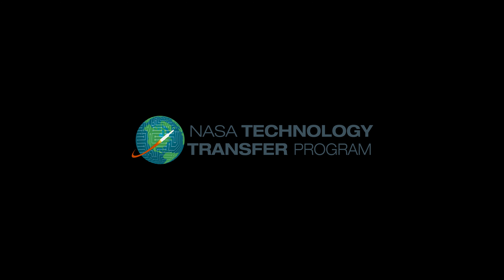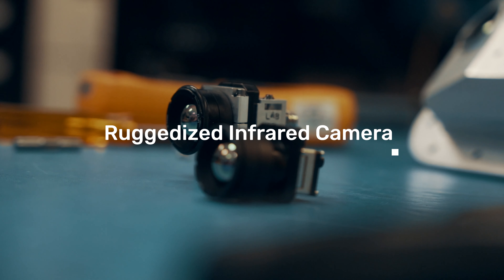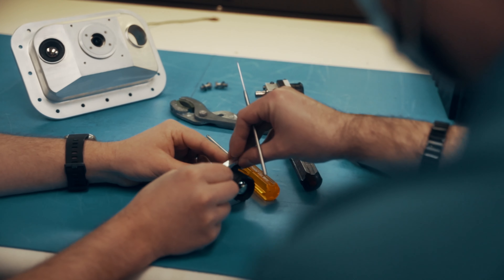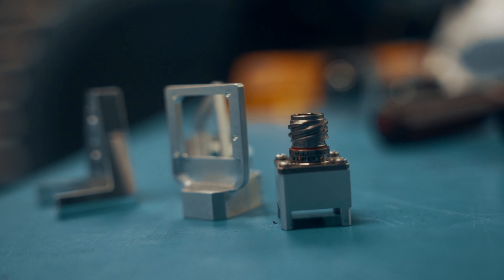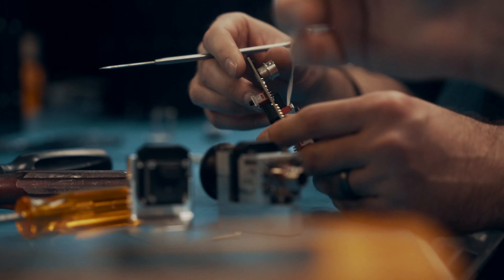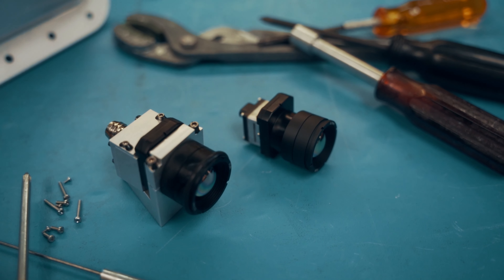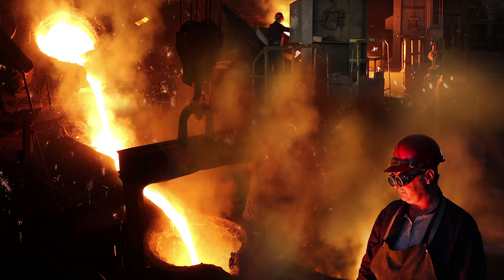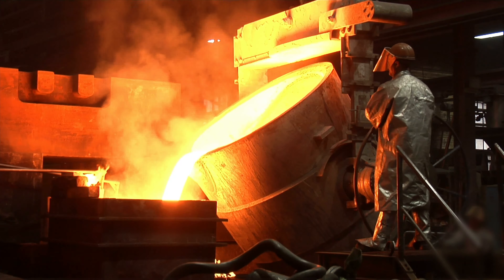NASA's Ruggedized Infrared Camera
Innovators at the NASA Marshall Space Flight Center have developed a ruggedized infrared (IR) camera system for harsh environments. The new technology is a space-rated IR camera assembly based on a FLIR Systems Boson camera core. Advanced modifications allow the camera to survive high-vibration environments (e.g., launch) and improve heat removal for operation in a range of harsh conditions including vacuum. Designed for NASA use in Earth orbit and beyond, the camera has a combination of characteristics not currently available in commercial camera offerings. The IR camera assembly has been fully tested and qualified for operation in extreme conditions including high vibration, shock, vacuum, and temperature cycling. Although designed for space applications, the assembly may also be valuable for harsh environment terrestrial uses.